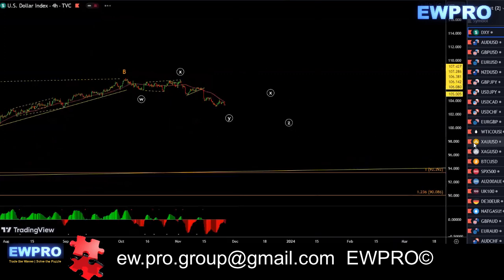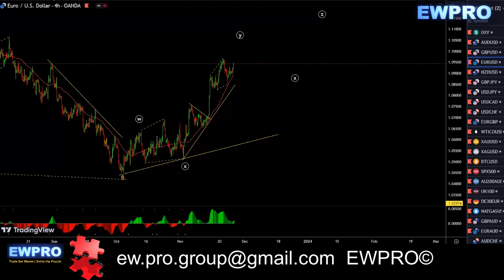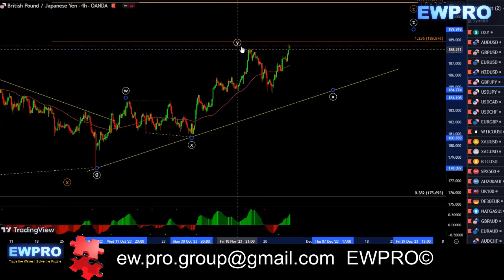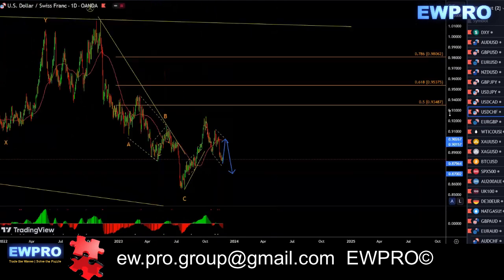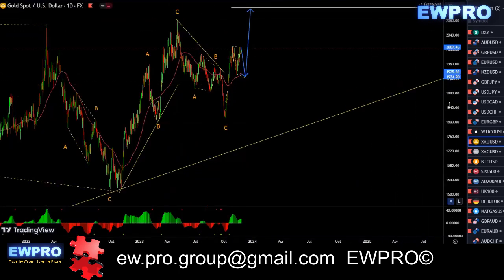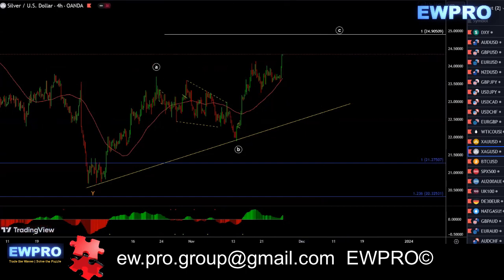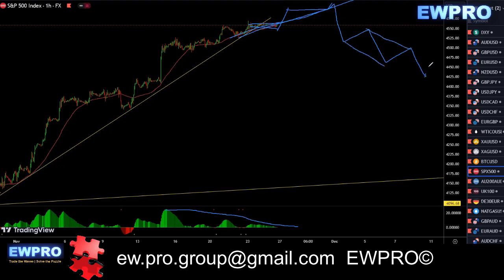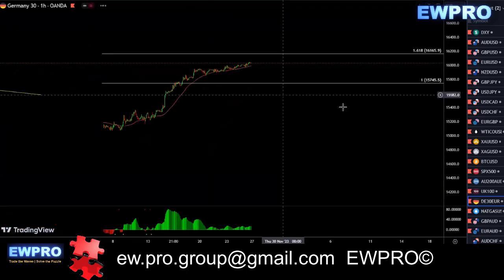Weekly Forex Forecast 27th Nov - 1st Dec 2023 - Forex Trading Course & Wave Analysis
Weekly Forex Forecast 27th Nov - 1st Dec 2023 to provide you with strong forex wave market analysis, structure, price action to help you trade for the upcoming week, giving you the potential direction of the market.